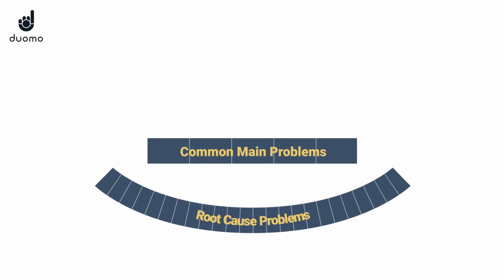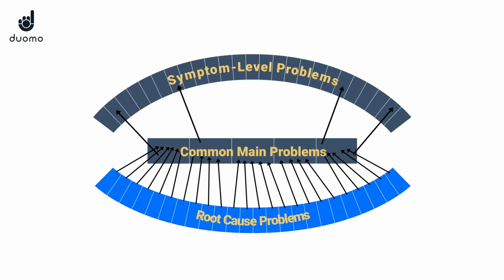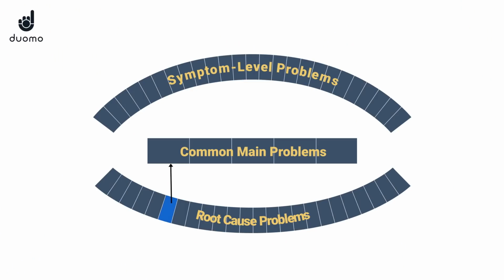3 Big Trading Problems that Lead to Most Other Issues